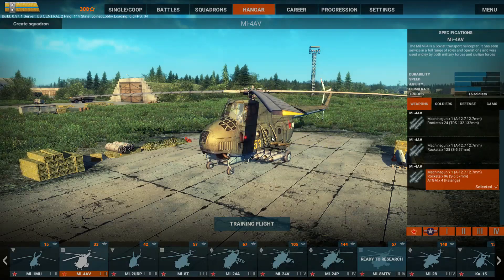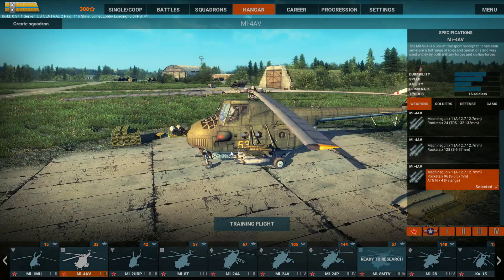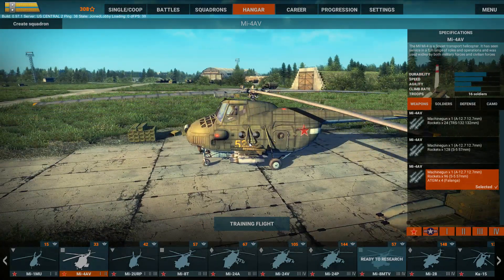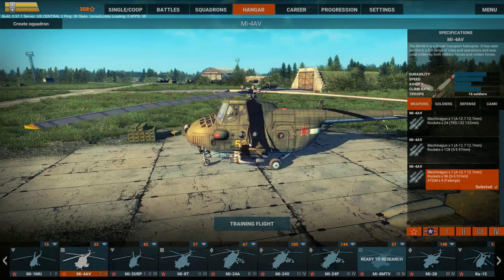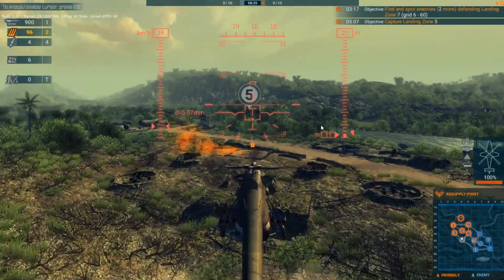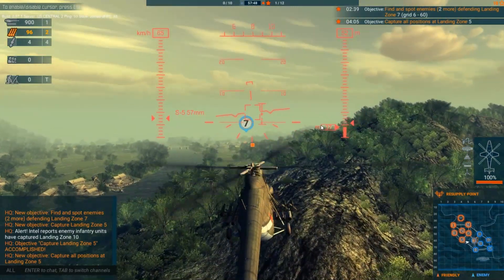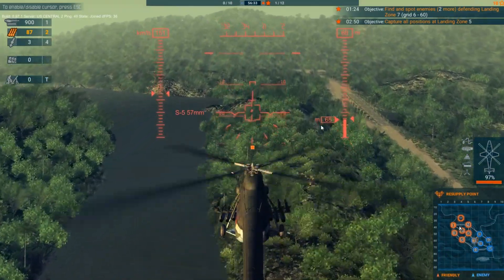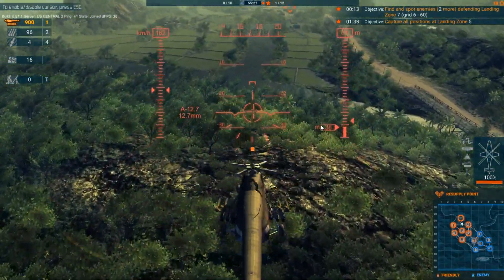Heliborne. Mil Mi-4. Review And Gameplay.